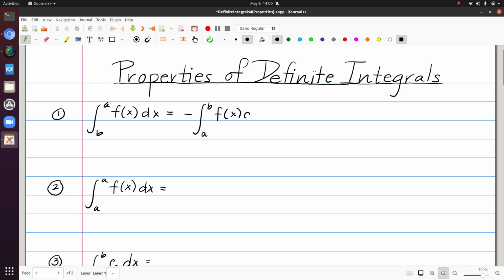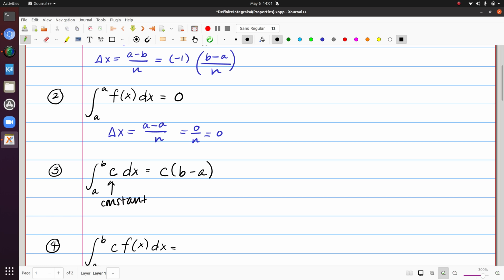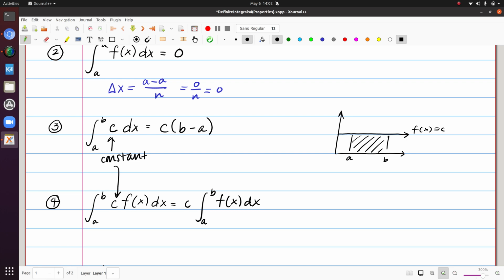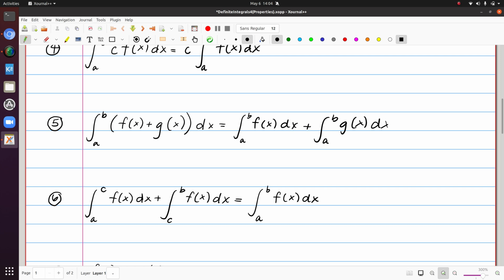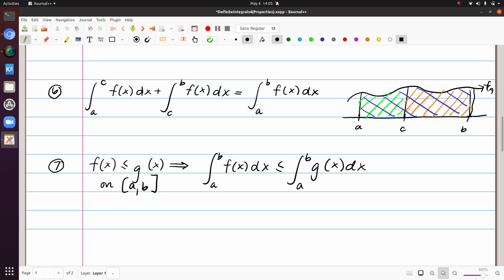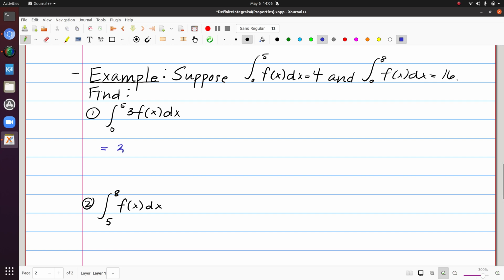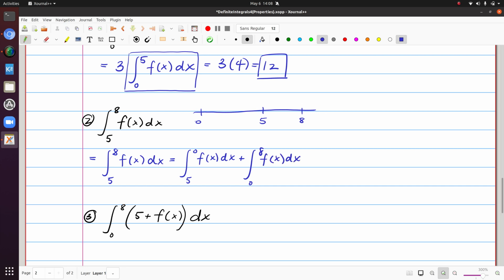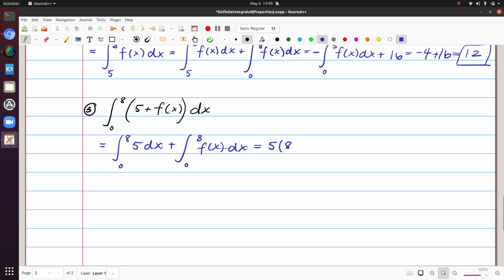Definite Integral 4 - Properties